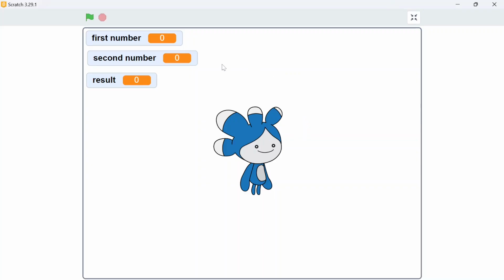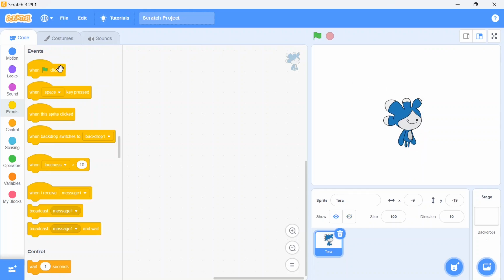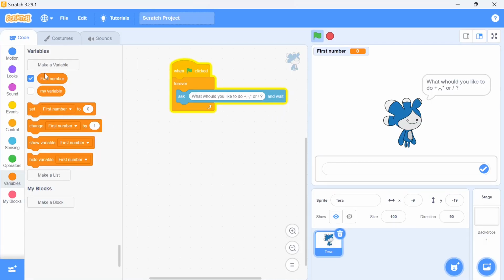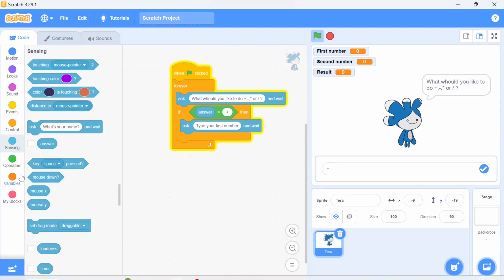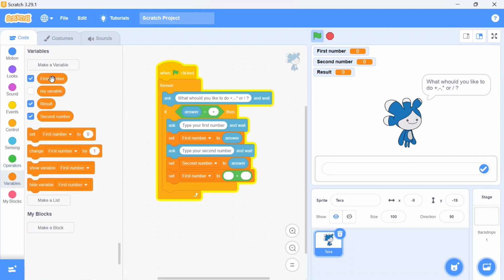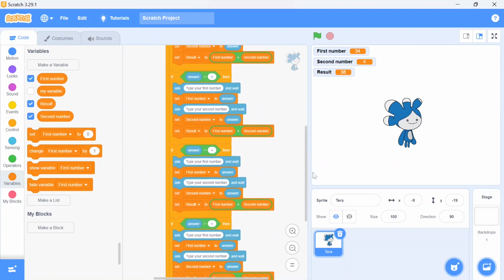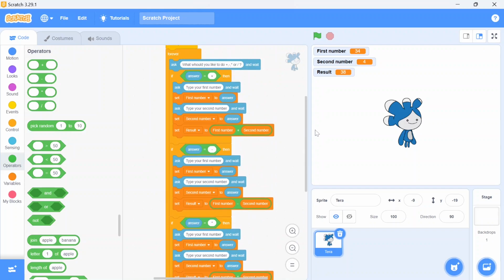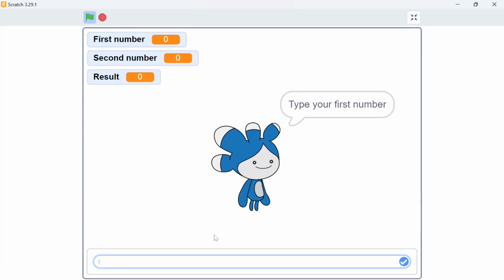How to make a Calculator in Scratch | Build Calculator Game in Scratch? - Kodex Academy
In this step-by-step tutorial by Kodex Academy, you’ll learn how to create a fully functional and simple calculator using Scratch programming! Whether you're a beginner or just love coding cool projects, this is the perfect way to practice logic, design, and creativity. 🎨💻

✅ Buy Scratch Programming Books or Other Products From Your Country

✔️ 🇮🇳 India (Amazon.in)
✔️ 🇺🇸 USA, 🇬🇧 UK, 🇨🇦 Canada, 🇮🇹 Italy & 🌐 International (Amazon.com)

🎮 What You’ll Learn:
✅ Basic game design with Scratch
✅Handling user input and performing calculations
✅Simple coding logic for interactive gameplay
✅ Using backdrops, sprites, and costumes effectively
✅ How to code player controls and movement
✅ Bonus: Adding sound effects and animations to enhance gameplay

"⏱️ Video Timestamps – How to make a Calculator in Scratch | Build Calculator Game in Scratch? - by Kodex Academy"
00:00 - Introduction to Scratch Calculator Project
00:18 - Calculator Project Demo with Pico
01:06 - How the Scratch Calculator Logic Works
01:35 - Starting the Scratch Project: Choosing a Sprite
01:56 - Setting Up Events and Asking Questions in Scratch
02:44 - Creating Variables for Calculator Input and Result
03:27 - Coding Addition Functionality in Scratch
04:44 - Asking for and Storing User Input in Scratch
06:02 - Displaying Results for Addition Operation
07:17 - Expanding Code to Handle Subtraction, Multiplication, and Division
08:11 - Implementing Subtraction in Scratch Calculator
08:53 - Implementing Multiplication in Scratch Calculator
09:22 - Implementing Division in Scratch Calculator
10:11 - Resetting Variables When Program Starts
10:51 - Final Demo: Testing All Calculator Functions
11:22 - Conclusion and Call to Action (Subscribe and Feedback)

👩‍💻 Made by Kodex Academy
At Kodex Academy, we help kids learn to code through creative projects like this one. This game is just one example of how learning can be both educational and fun!

💬 Got questions? Ask in the comments – we're here to help!